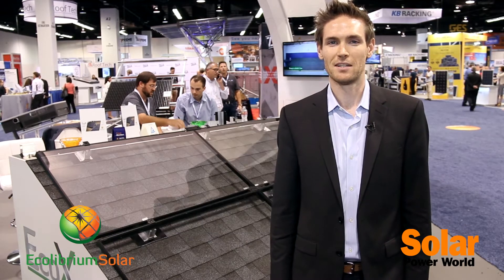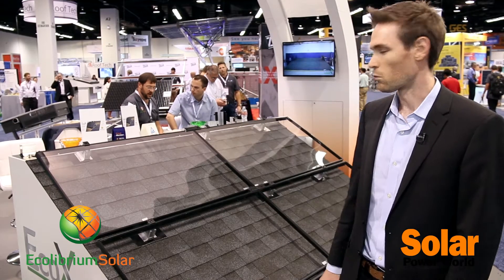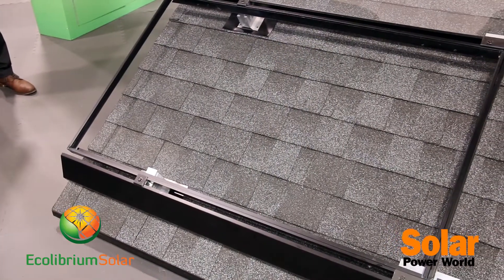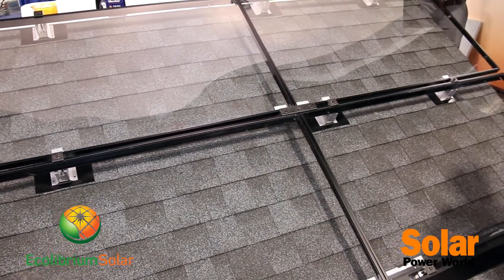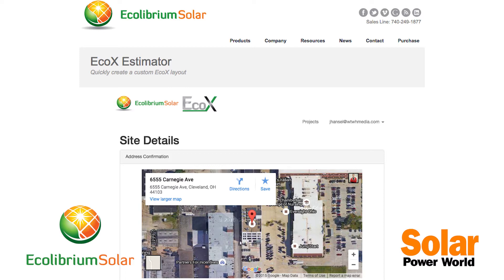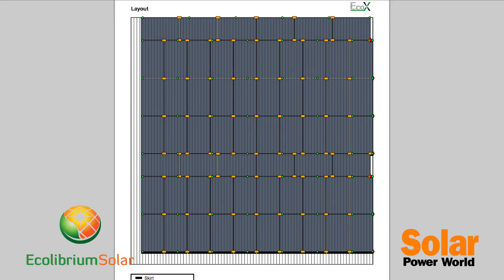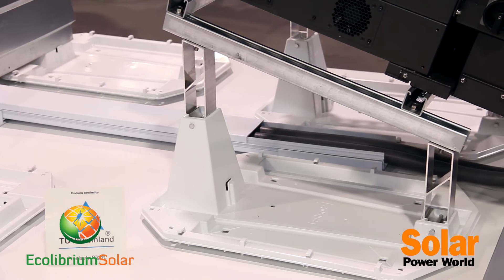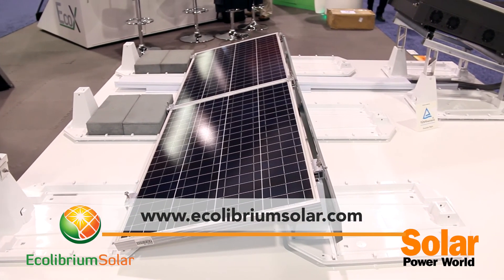Ecolibrium talks rail-less racking at SPI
Sam Veague, GM of residential at Ecolibrium Solar, speaks from the Solar Power International 2015 show floor in Anaheim, California. He discusses the company's products for ballasted flat roofs and rail-less residential racking.